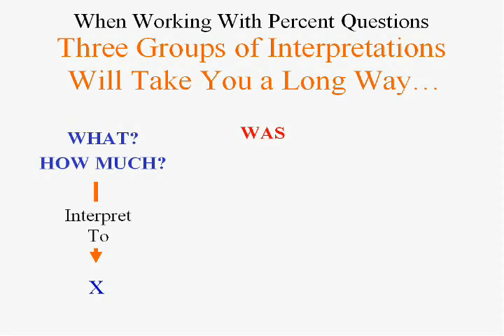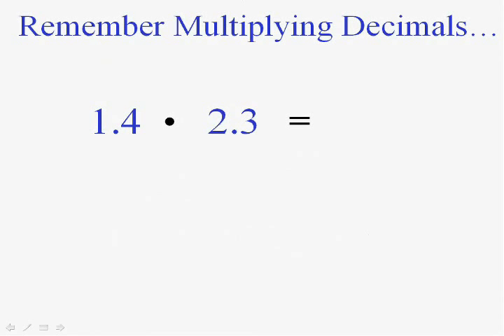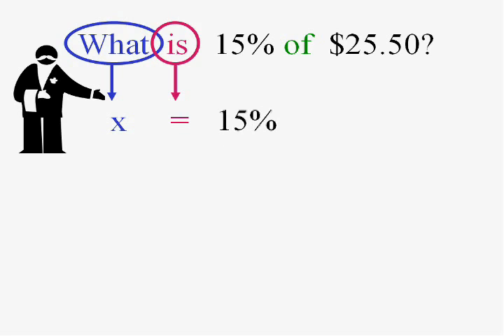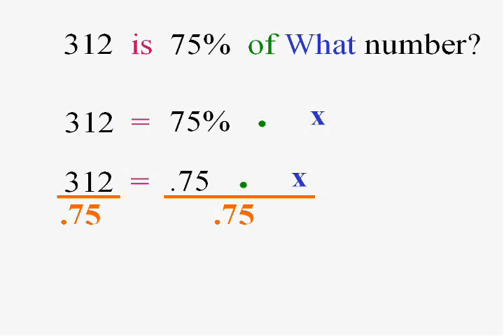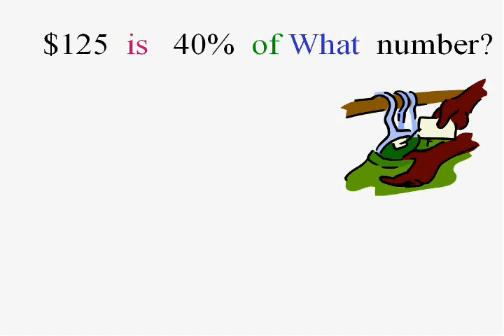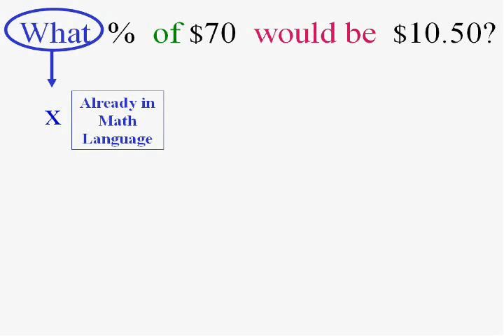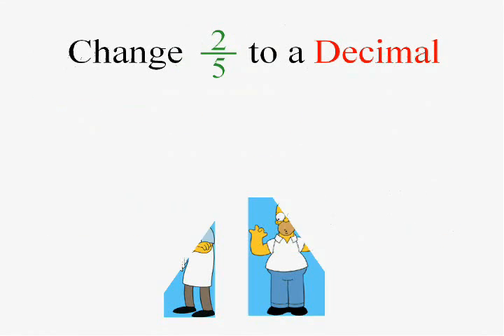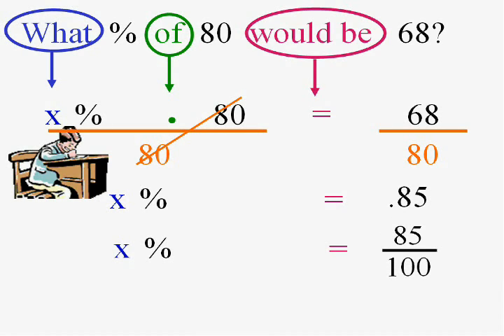PreAlgebra and Solving Percent Equations